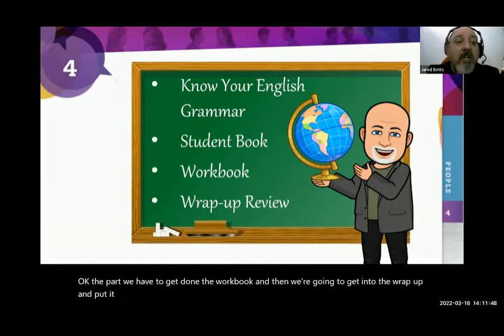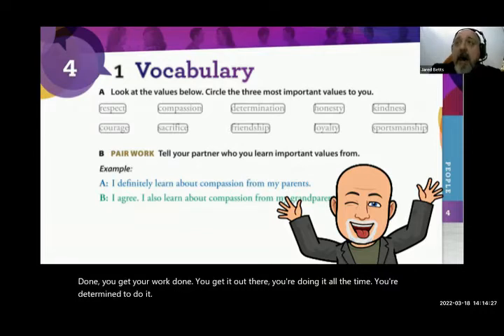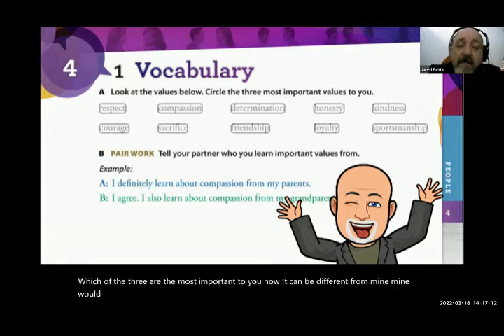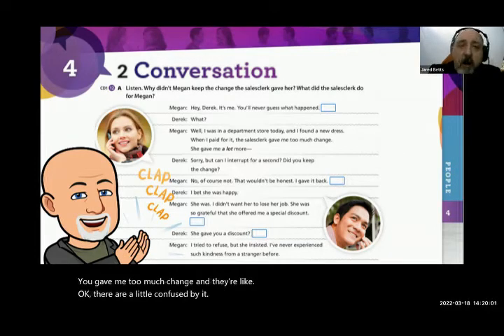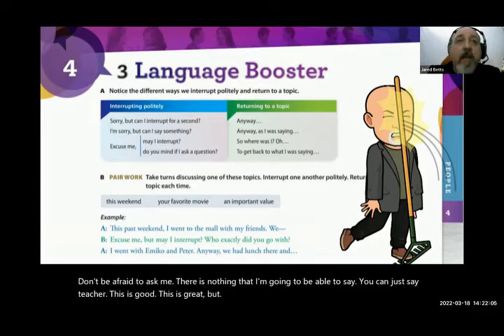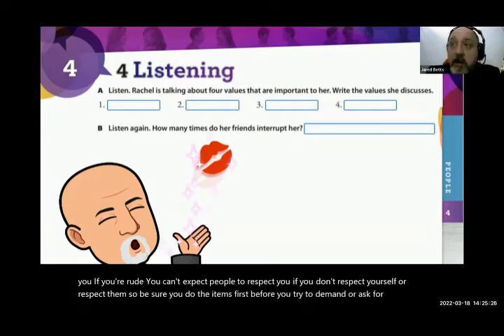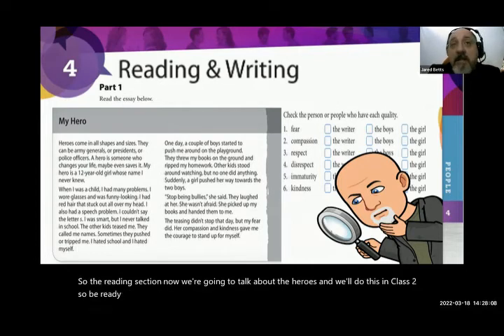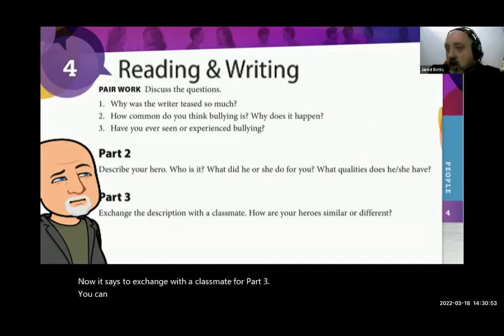Speak Now 03 Lesson 04 As I Was Saying